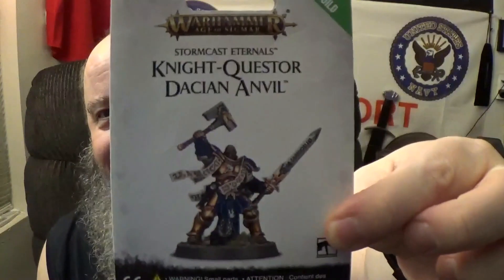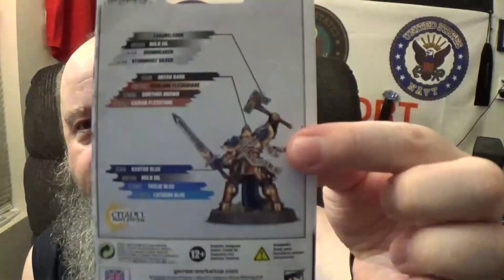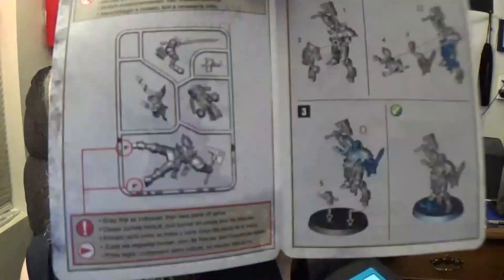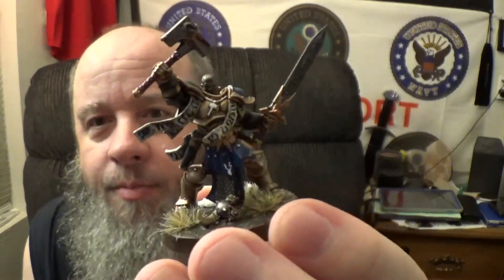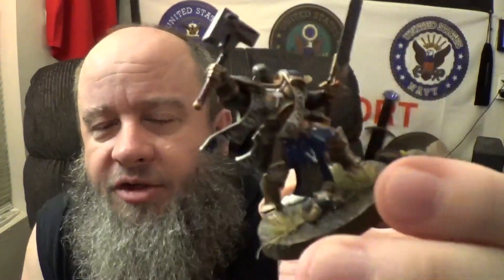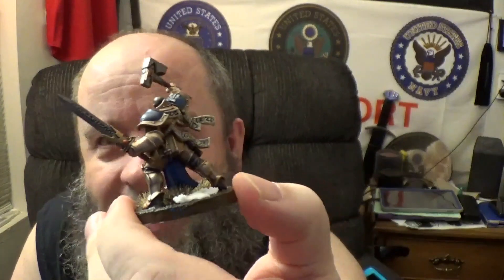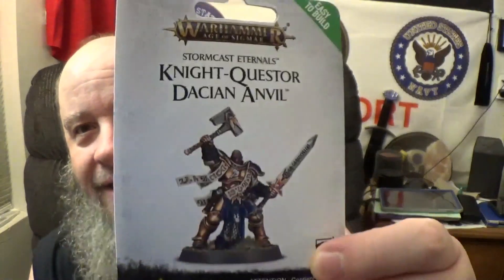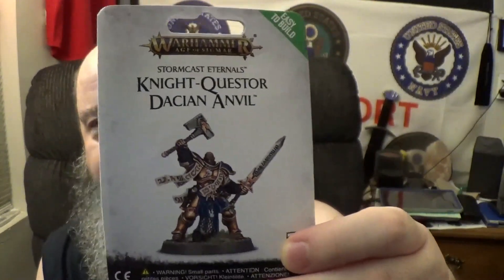Stormcast Eternals Knight Questor Dacian Anvil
Time to take a look at the Stormcast Eternals Knight Questor Dacian Anvil'

If you would like to add this figure to your collection, I have left a link to amazon.com